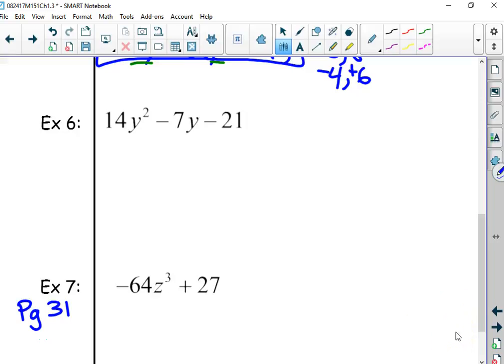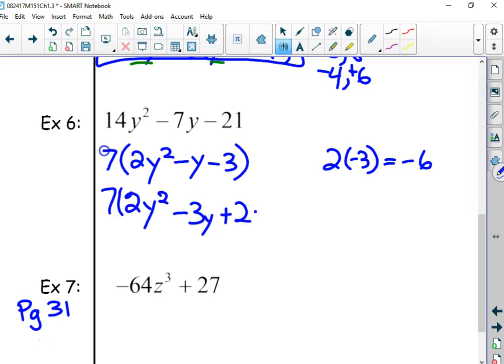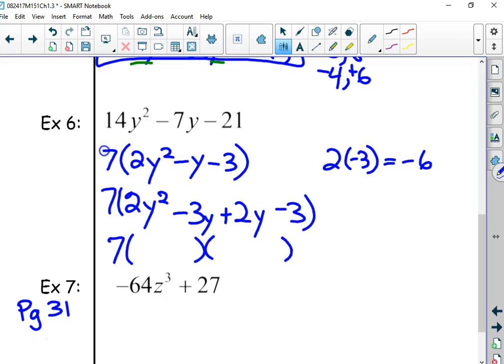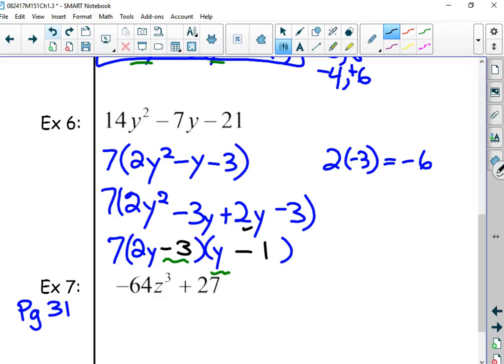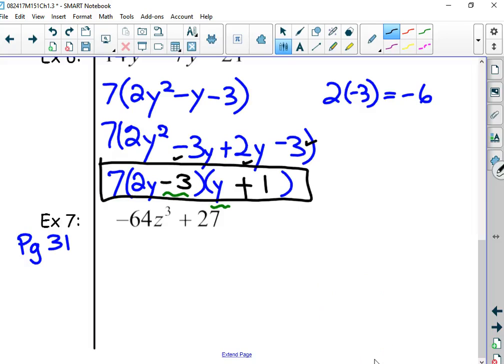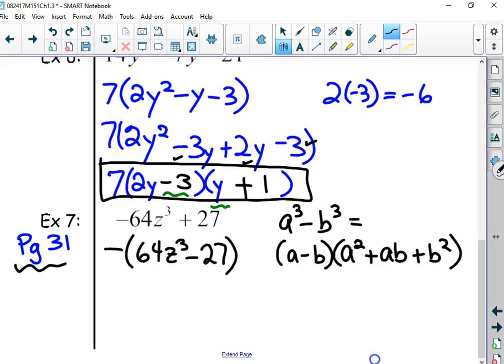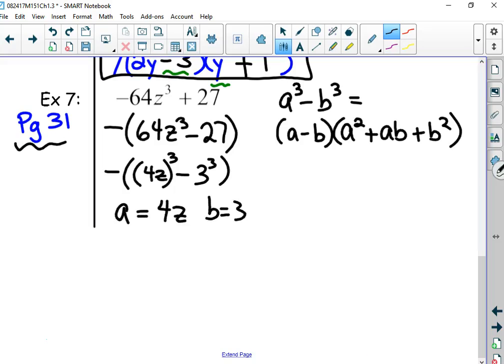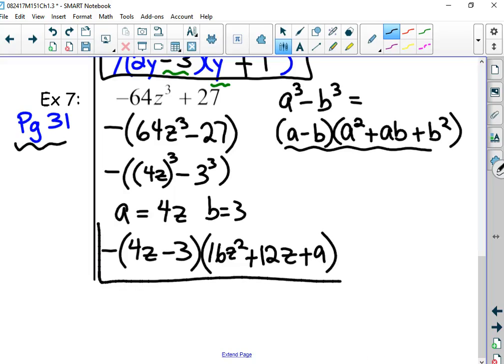Ch1 3 3